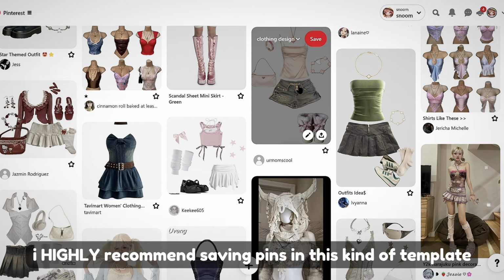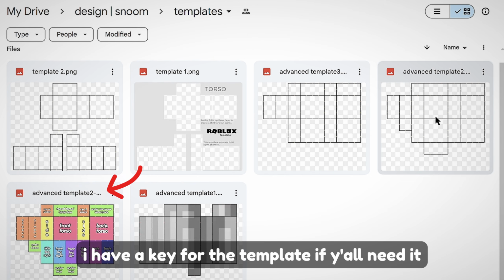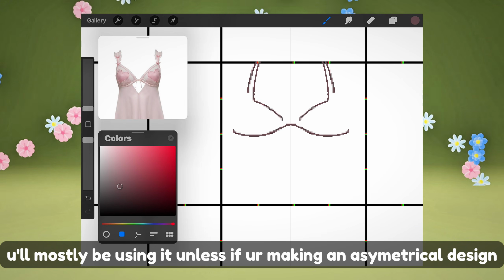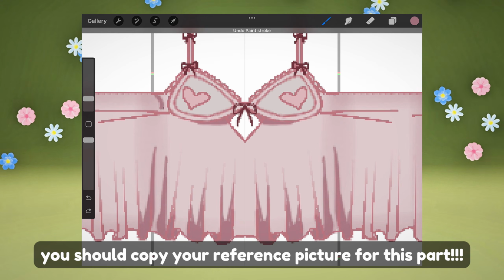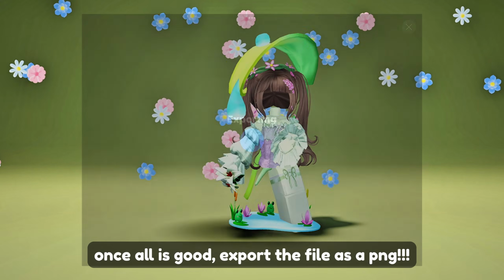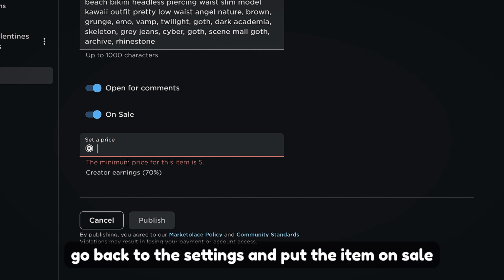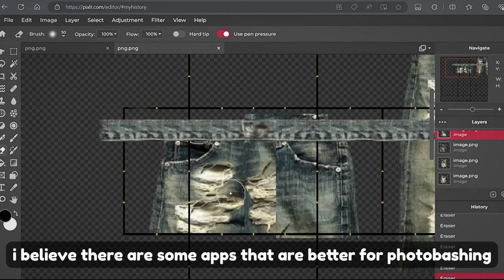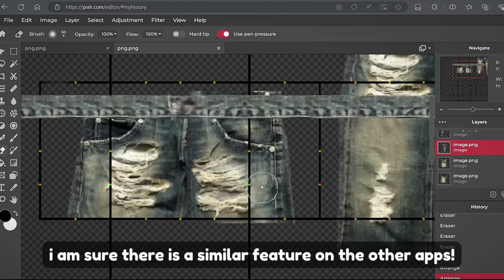how to make ROBUX from DESIGNING CLOTHES | roblox designing tutorial (2024)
IMPORTANT LINKS!!!

➔ contains my procreate designing brushes and useful textures, templates, assets, and discord designing severs!

➔ how to use? upload the design as a decal and copy and paste the decal id into the game

➔ u can check out my inventory and favorites to find items
➔ a lot of the groups im in has a lot of good clothing, u can also check them out

time stamps:
00:00 intro
00:52 1) designing program
01:22 2) designing style
01:42 3) pinterest
02:25 4) template
03:33 5) clothing tutorial
04:48 textures
05:10 shading
06:12 pre-upload
06:50 6) uploading
07:47 7) assets
08:28 8) speed paints
08:57 9) photobashing
9:47 outro